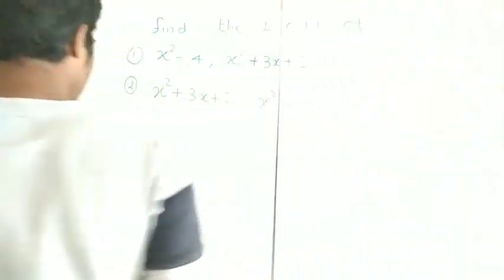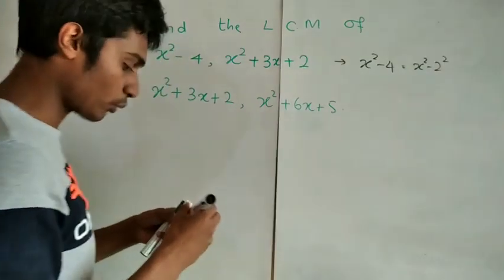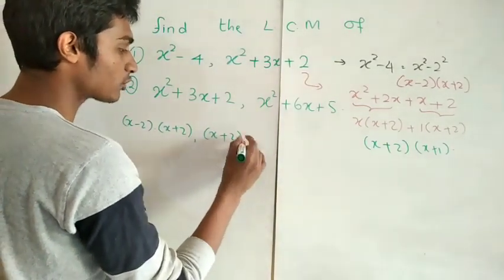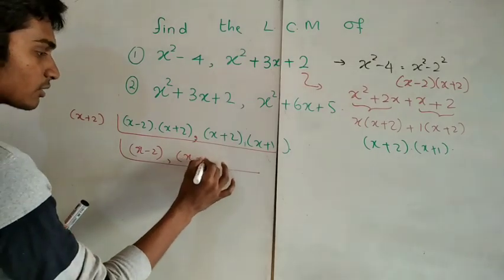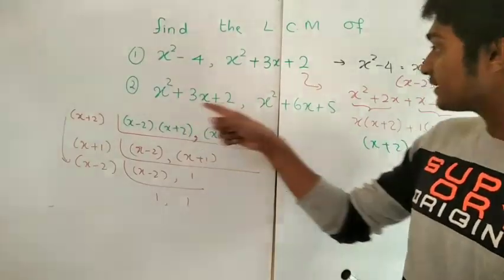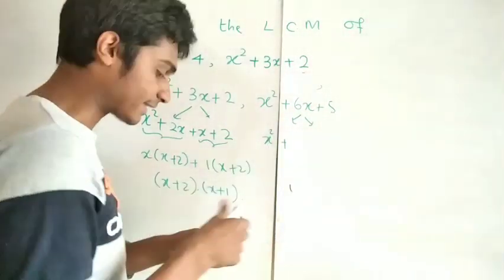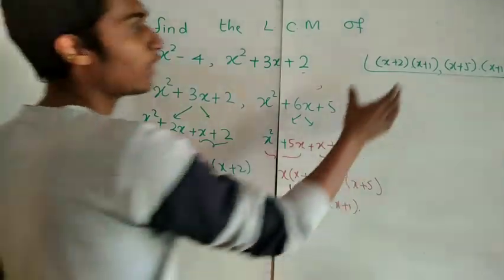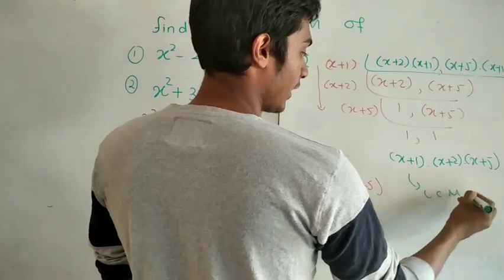Algebreic fraction Episode 3: finding LCM Aliter method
grade 10 and 11 Sri lankan syllubus math